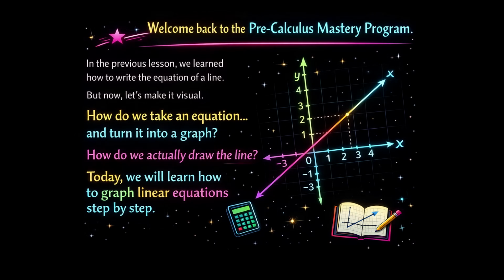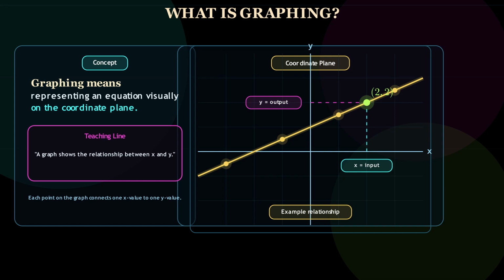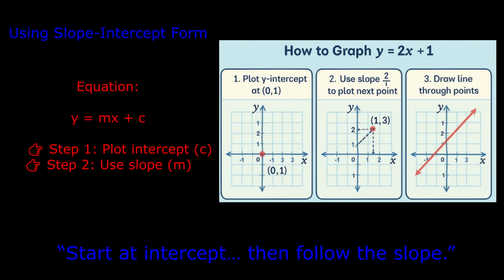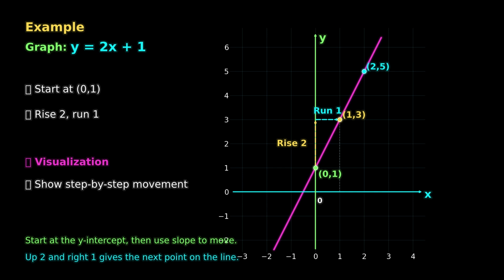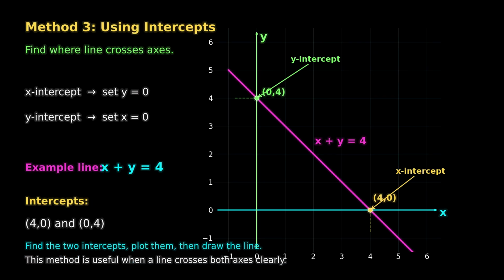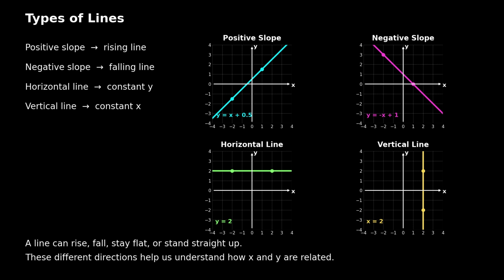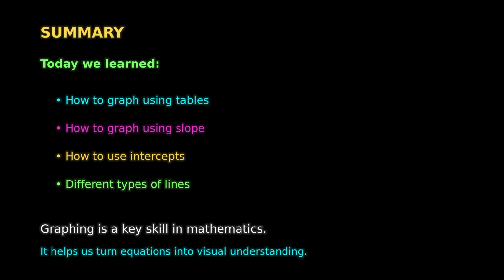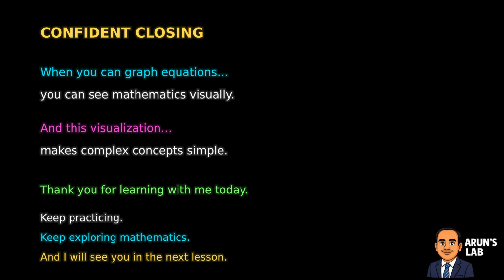Graphing Explained | Plotting Points, Lines and Basic Graphs Step by Step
In this lesson, we will learn **Graphing** in a simple and student-friendly way.

You will understand:
• what graphing means
• how to read the coordinate plane
• how to plot points correctly
• how to graph basic equations
• how graphs help us understand relationships between x and y
• how to connect equations with visual meaning

Graphing is one of the most important skills in mathematics because it helps students see equations visually. It makes algebra, coordinate geometry, and functions much easier to understand.

In this video, I explain the topic step by step with clear examples so students can build confidence and learn how to graph correctly and clearly.

This lesson is helpful for school students, pre-calculus students, and anyone who wants to strengthen their mathematics foundation.